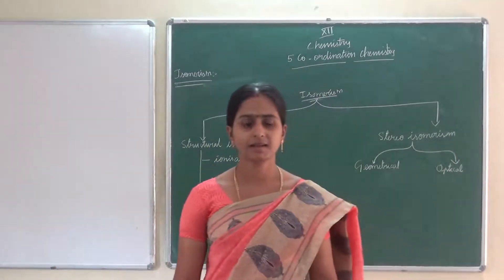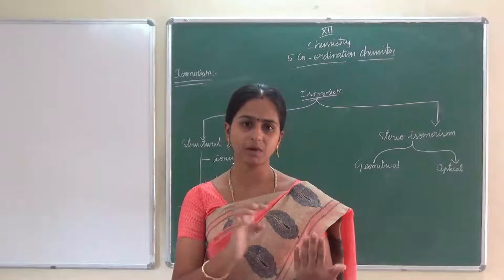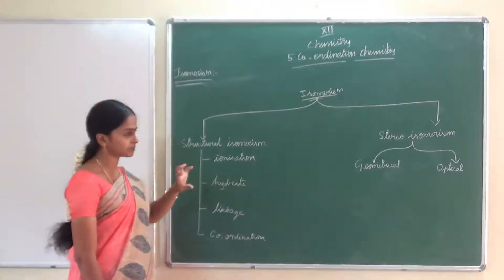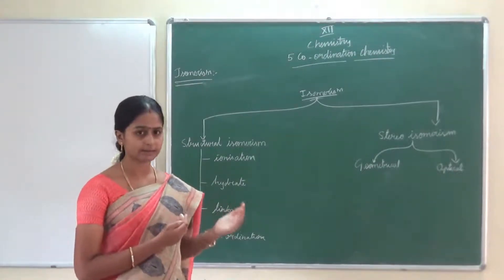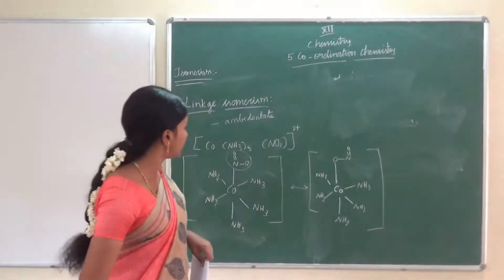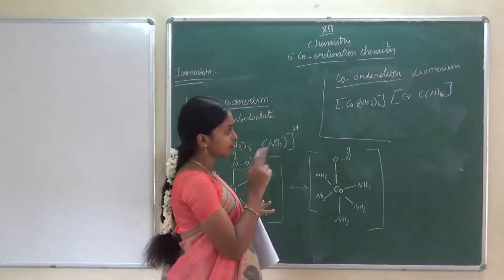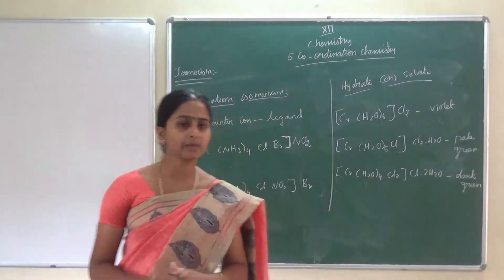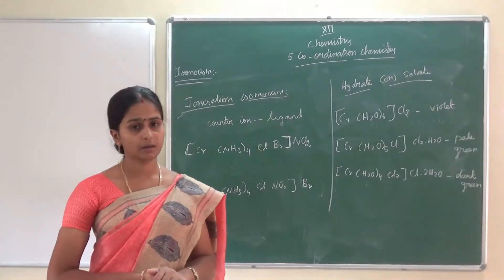12th Chemistry Chp 5 Co-ordination Che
12th Chemistry  Chp 5 Co-ordination Che